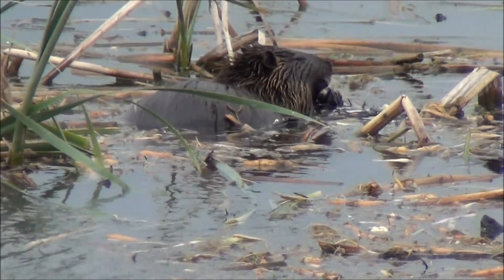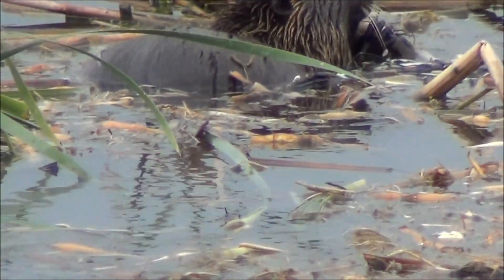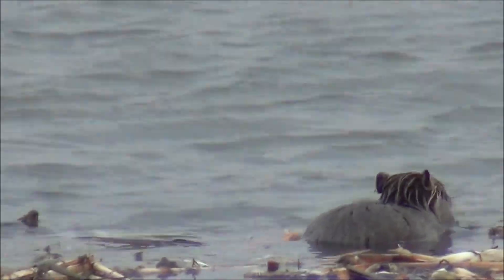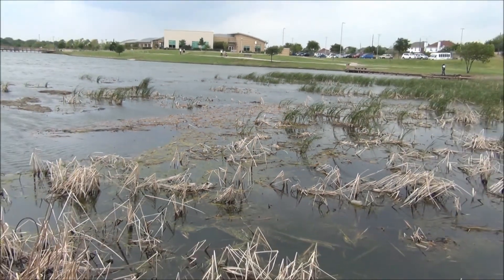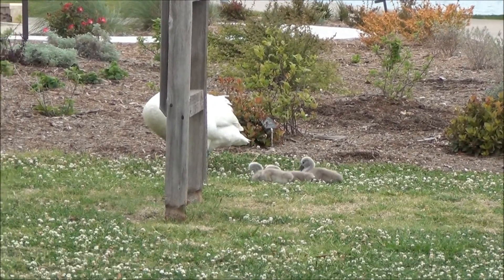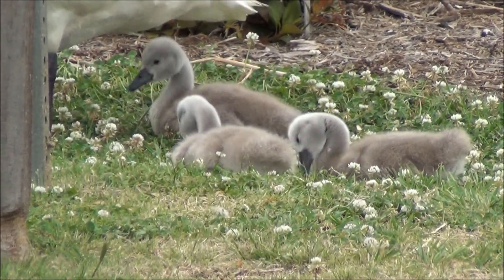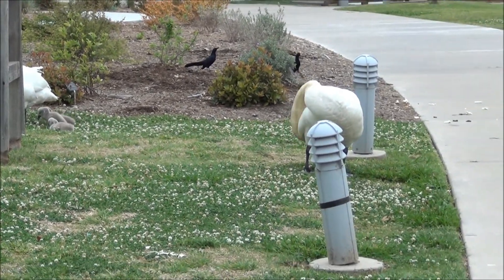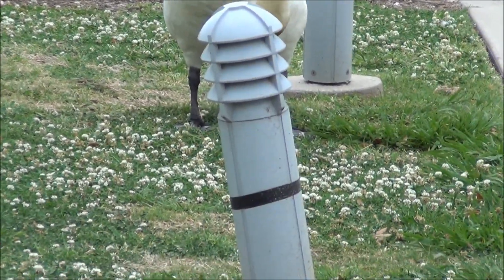Park animals 2013 04 17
Emily had me take some video of the baby swans and semiaquatic mammals when we were at the park with Joseph.